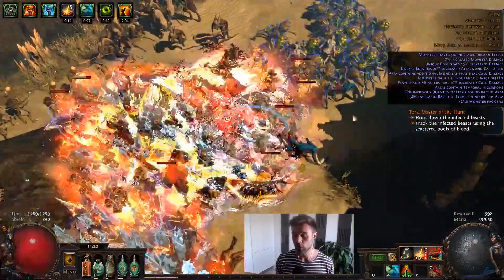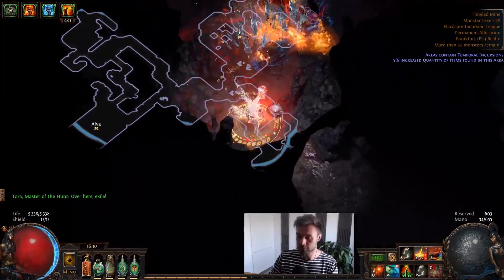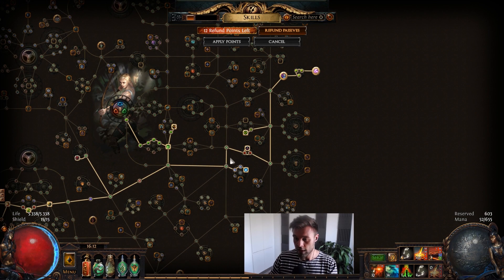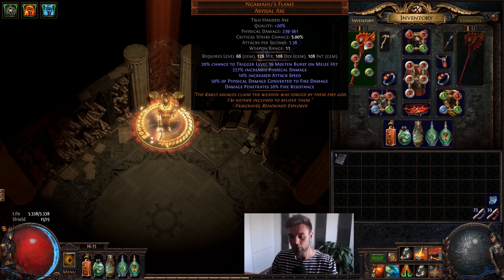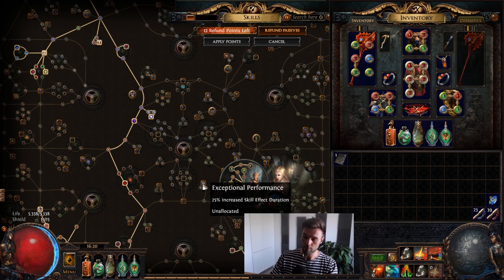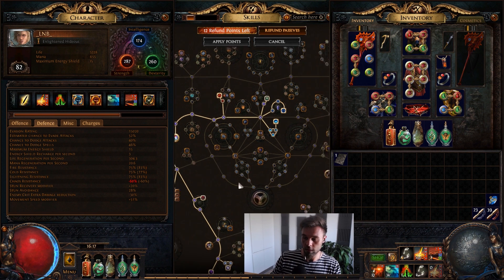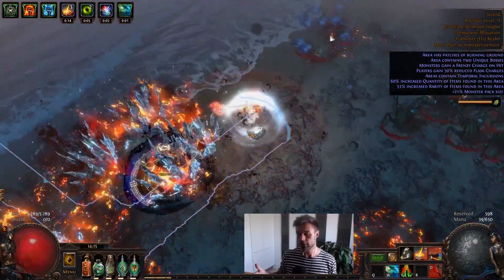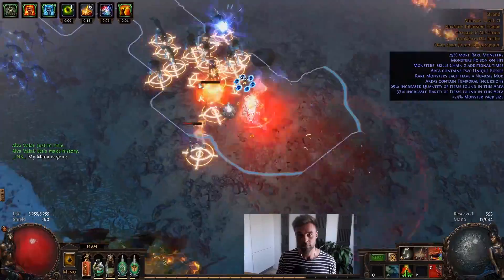Concept Demonstration: Perma Vaal Earthquake Build! (PoE 3.3 2018)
In this video I'll show you my take on a perma Vaal Earthquake build concept. This setup has the potential to be very fast, but I have yet to test it for "end-game".
This version is played as a Pathfinder using the Queen of the Forest for that sick movement speed and flask effectiveness.

I will keep you updated once I get to test out the build further.

PoB snapshot of my character in its current (incomplete) form (Work in progress!)

About the game:

Path of Exile - War for the Atlas is a free-to-play online action role playing game (ARPG) for PC and Xbox under continued development by Grinding Gear Games, with Chris Wilson in charge as lead developer.

PoE is about character progression/development. You start at level 1, weak and with no gear. By killing monsters, bosses and progressing the story-line you will gain experience, level up, find rare and unique weapons and armors and steadily become more and more powerful, with the ultimate goal of becoming unstoppable and beating the endgame, including the Guardians, The Shaper and the Elder.

There are 7 core classes in Path of exile. 6 of these classes each have 3 Ascendancy class specializations (sub classes). The remaining, the scion, have 1 ascendancy class.

Ascendancy classes:

Templar: Inquisitor, Hierophant & Guardian
Witch: Necromancer, Elementalist & Occultist
Shadow: Assassin, Trickster & Saboteur
Ranger: Pathfinder, Raider & Deadeye
Duelist: Slayer, Gladiator & Champion
Marauder: Berserker, Juggernaut & Chieftain